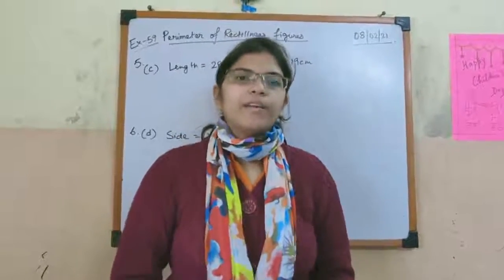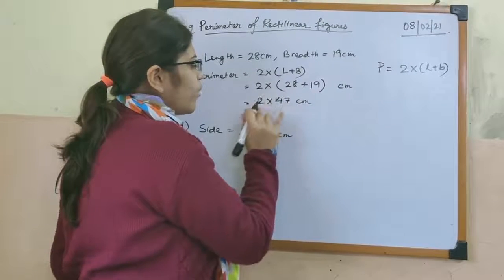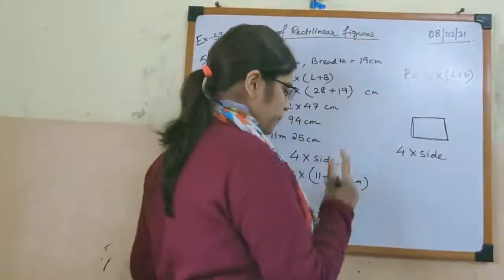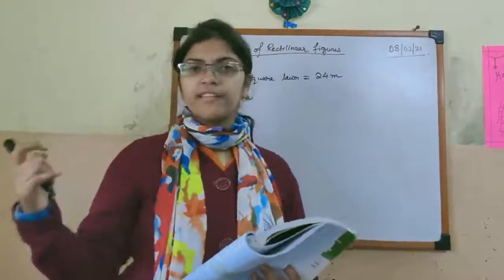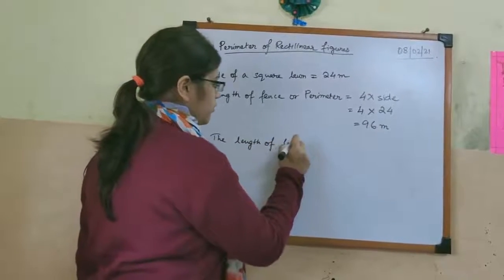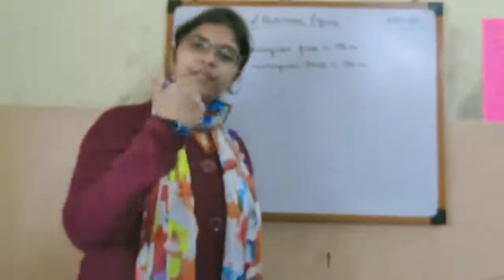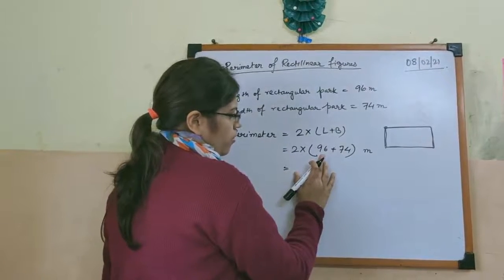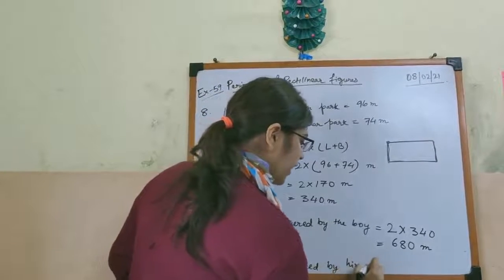Class IV_Perimeter of Rectilinear figures_Ex-59_Part-2_R.S.Aggarwal